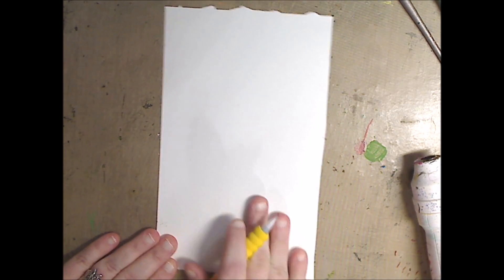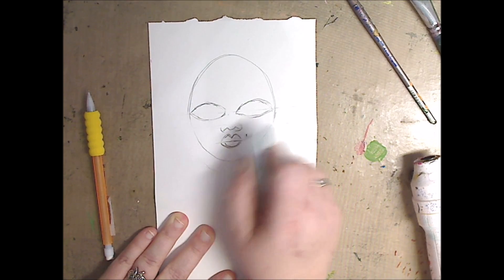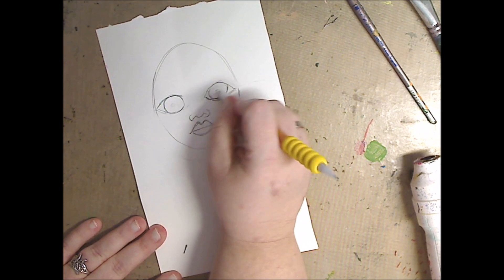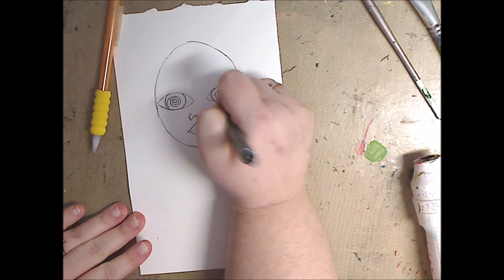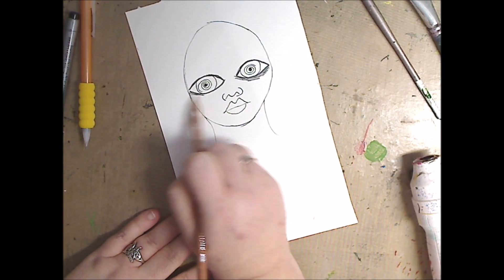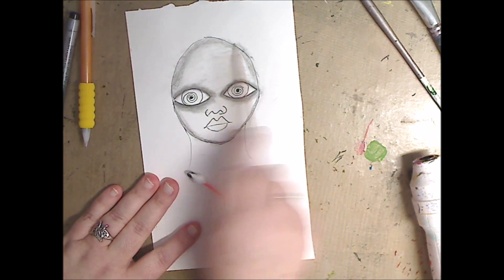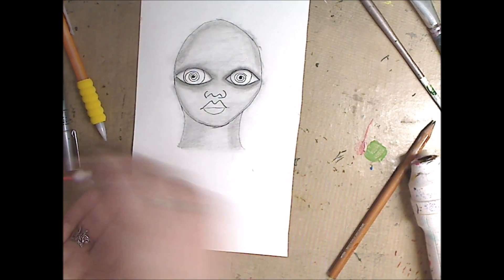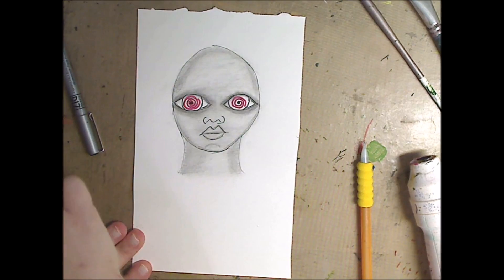Drawing a Doll Head